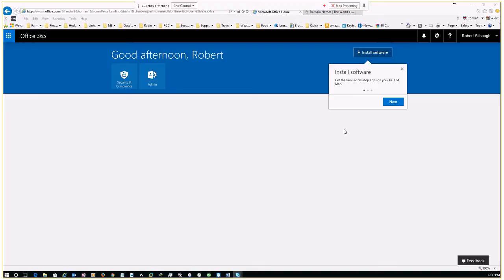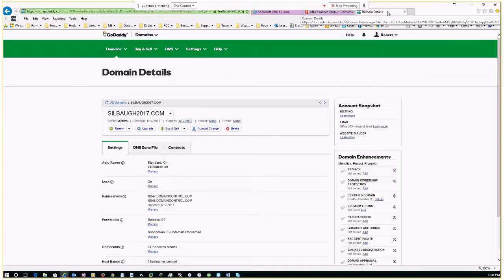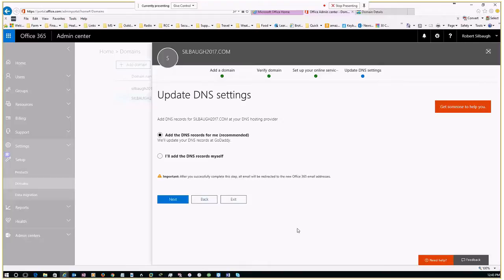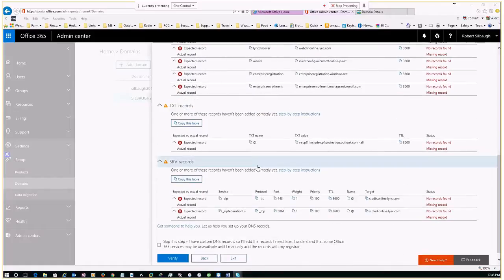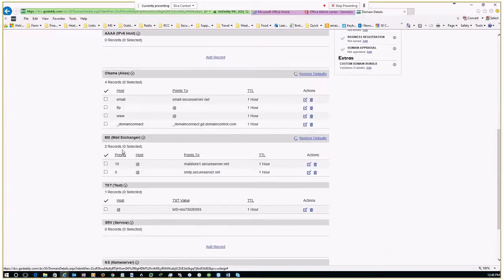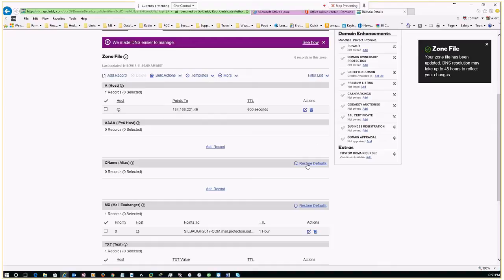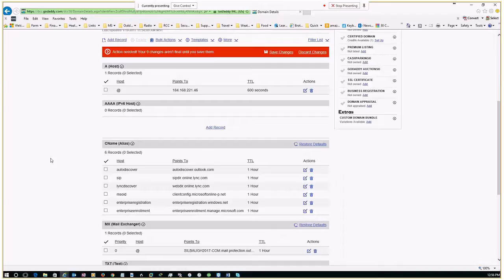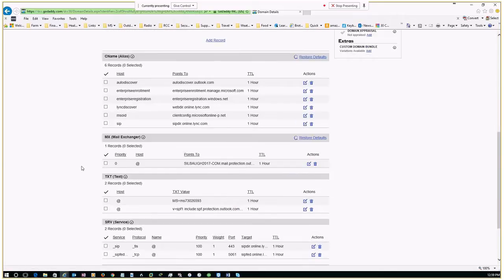CPRO2120,Lab04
Implementing Cloud Services Lab 4